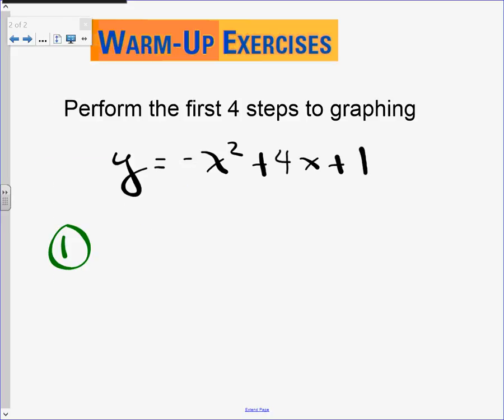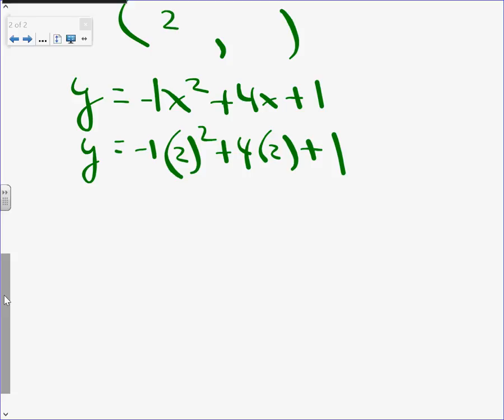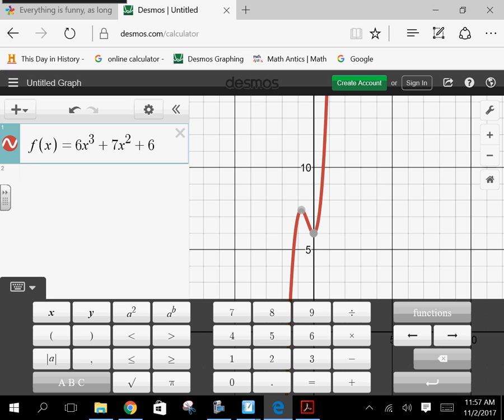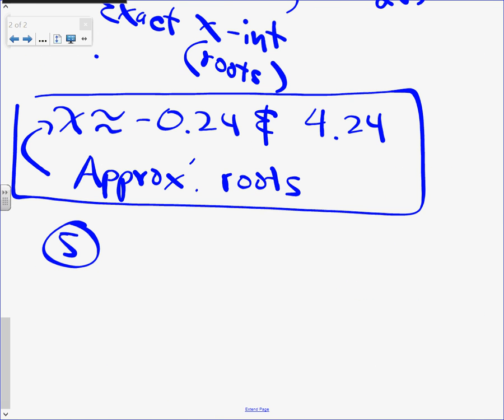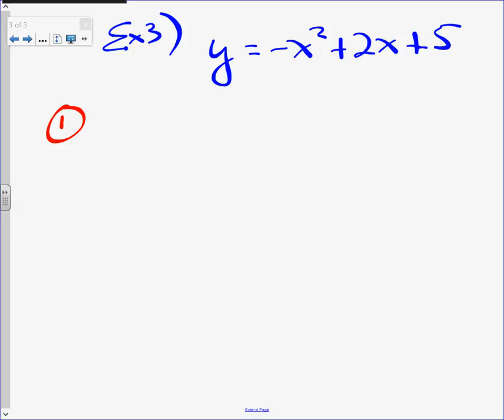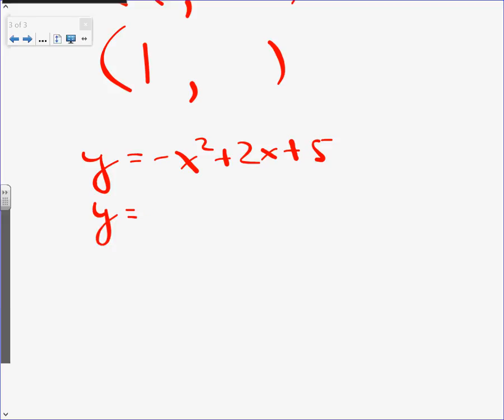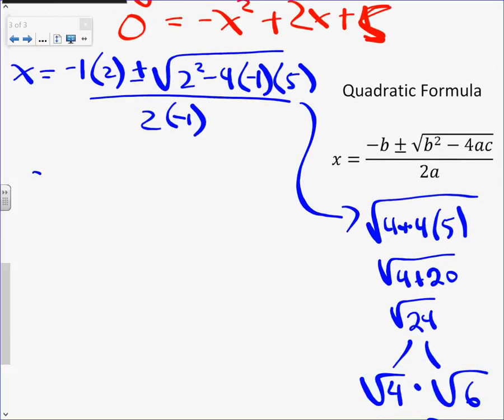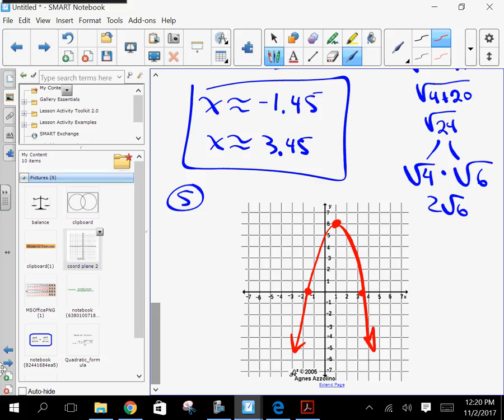PHILO MATH: more graphing examples